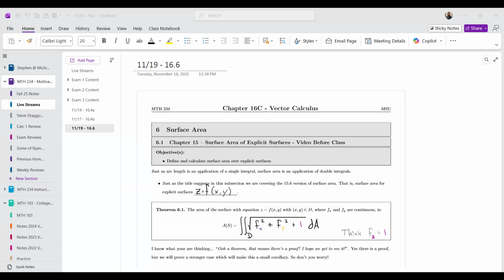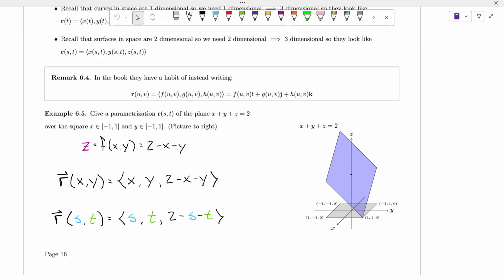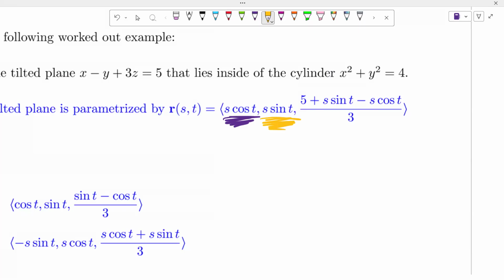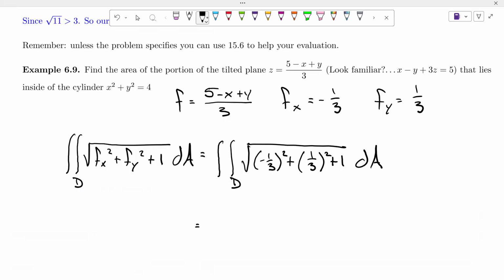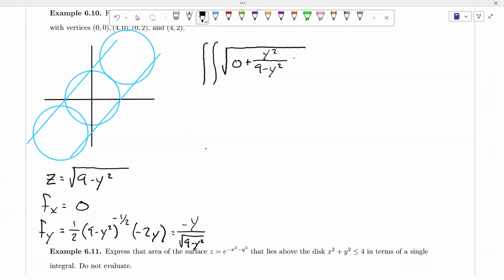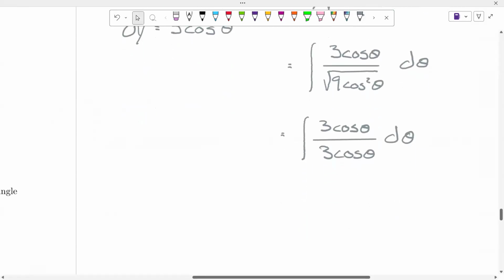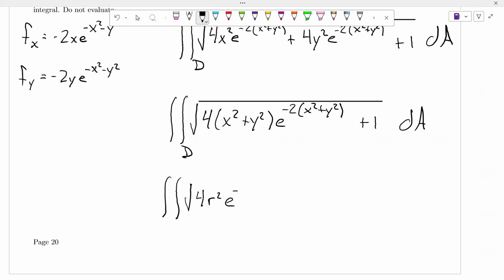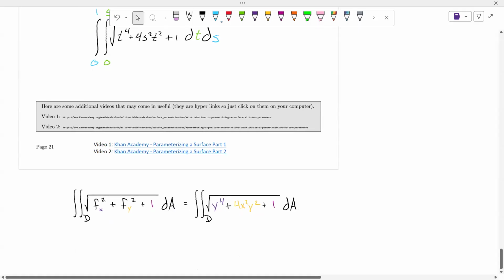During Class - 16.6 & 15.6 - 11/19/25